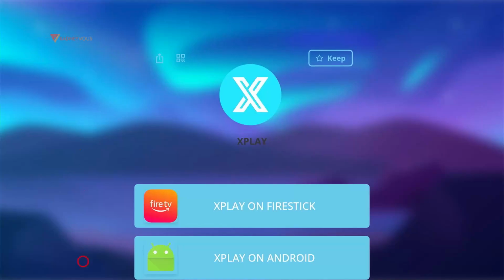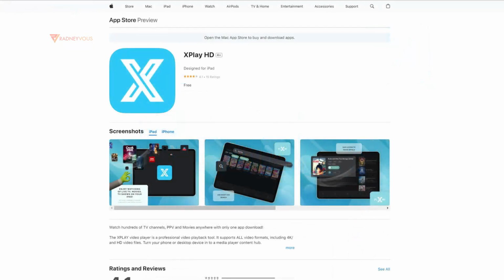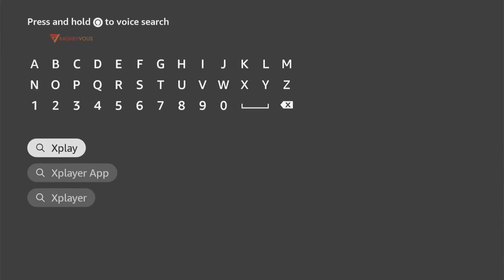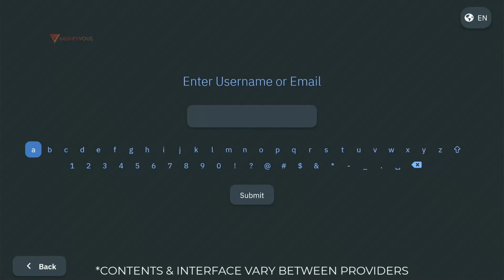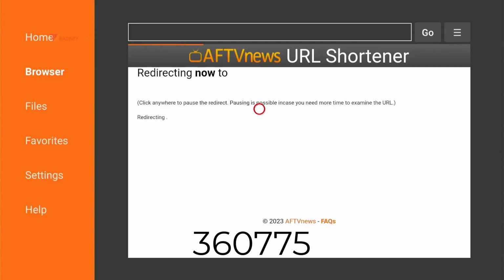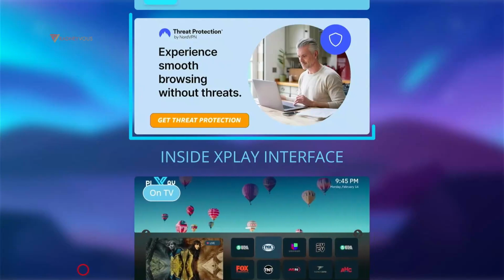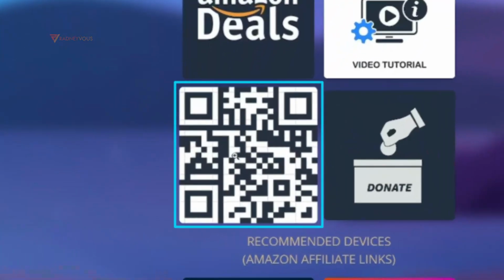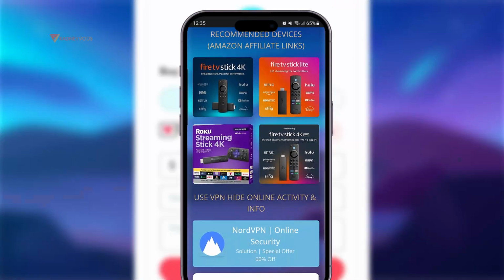How to Download XPLAY Live TV Player on Firestick 📺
An educational video on how to install XPLAY on firestick, android TV and all other major platforms like Apple and even on Roku.

RECOMMENDED STREAMING DEVICES
AMAZON PRIME FREE 30-DAY TRIAL